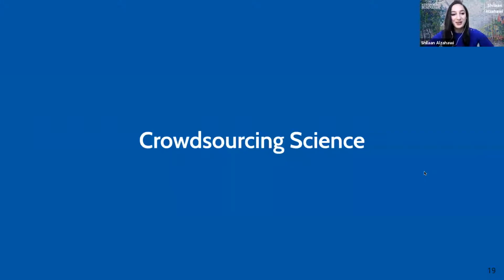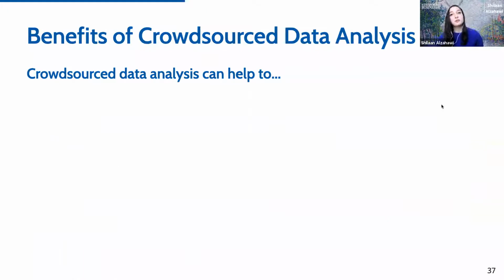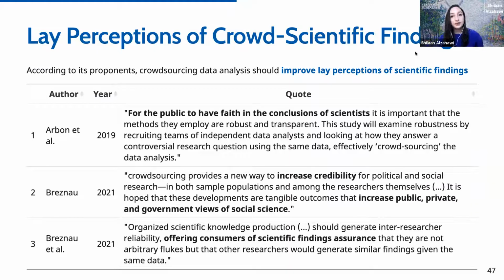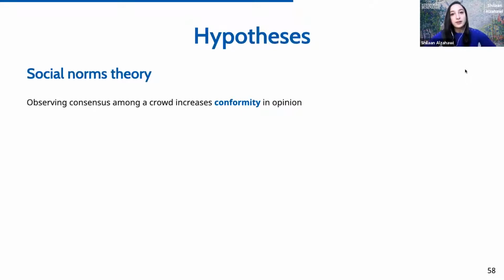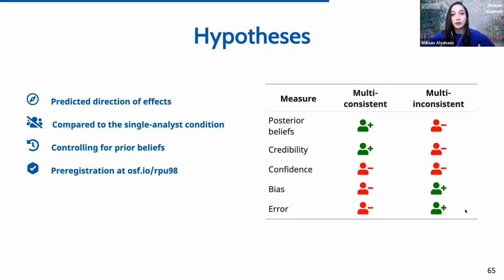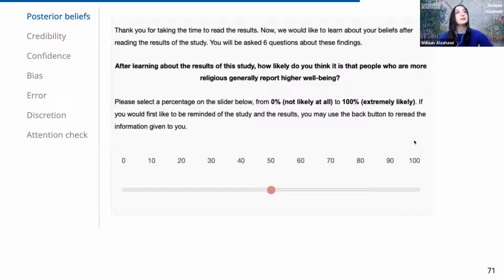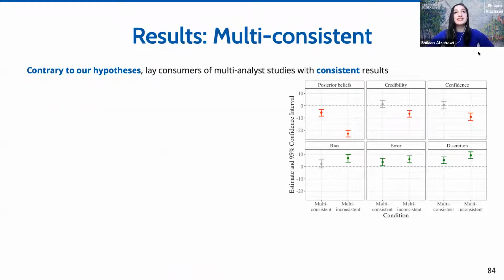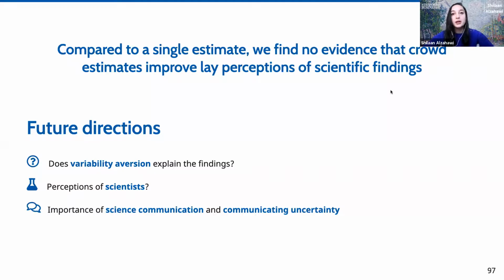PSACON2021 October 28, 2021 Session 1A: Lay Perceptions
1A: Original Research
Lay Perceptions of Crowd-Scientific Findings:
The Risks of Variability and Lack of Consensus
by Shilaan Alzahawi and Benoît Monin (20-60 mins)